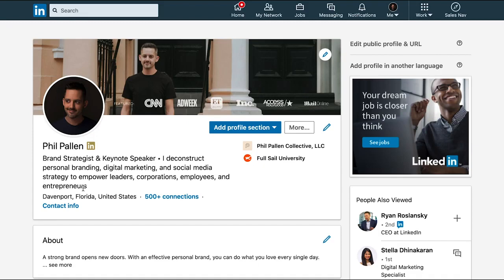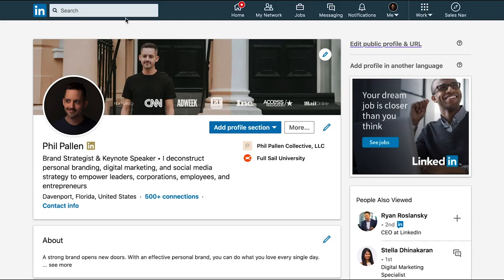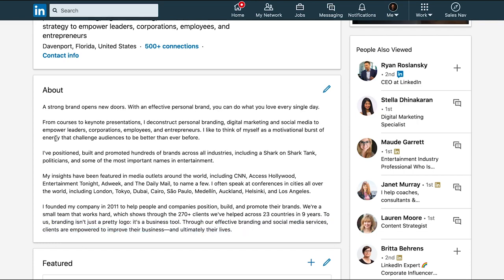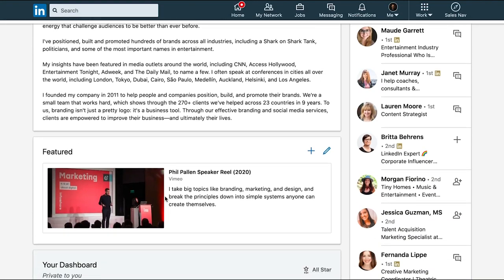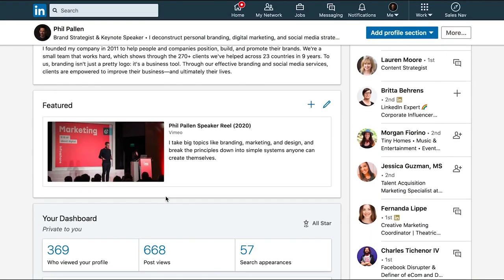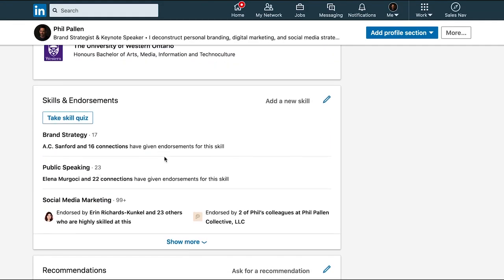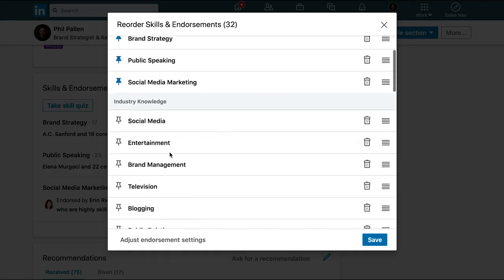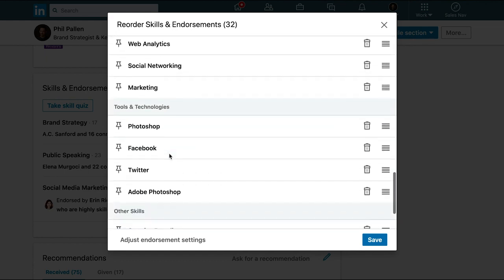How Should Your LinkedIn Profile Look Like | Phil Pallen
In this video, I talk about how your LinkedIn profile should look. I share my screen and walk through a few things, including your profile photo, your cover photo, your LinkedIn headline, your LinkedIn summary, your LinkedIn experience section, and how (and why) to ask for recommendations.